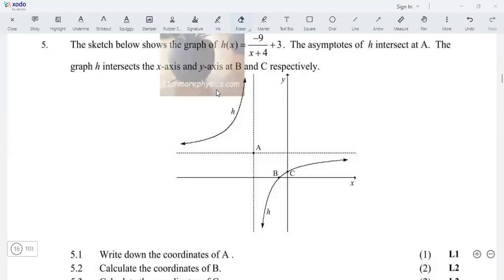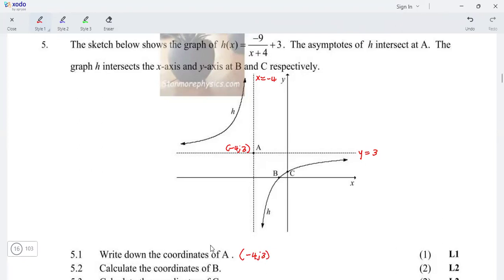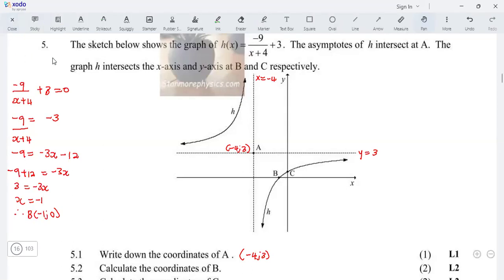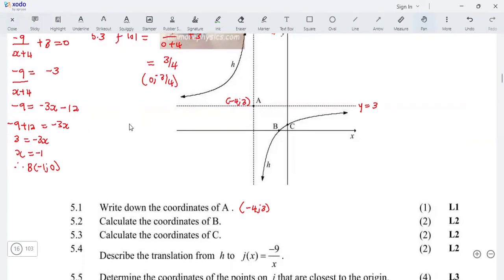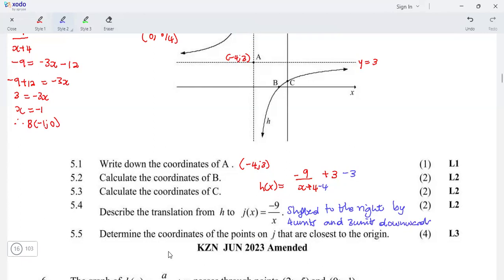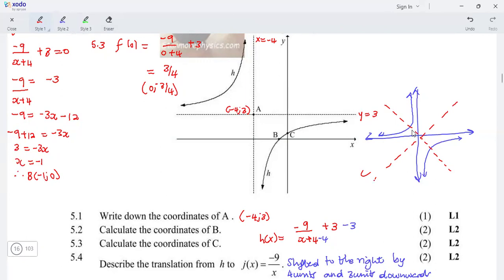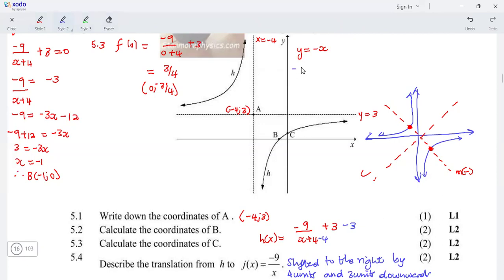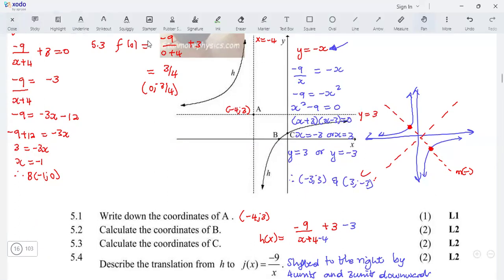Interpreting a hyperbolic function | Grade 11&12 Mathematics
In this tutorial, you will learn how to answer exam questions where you're required to interpret the given graph and information.